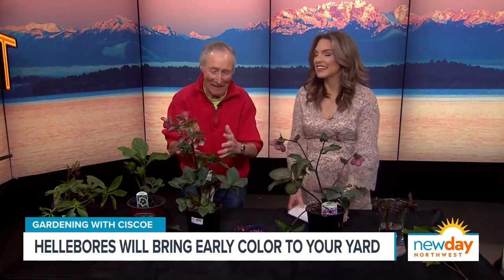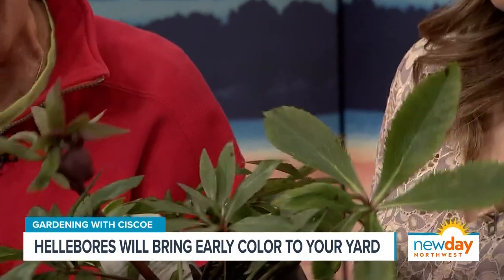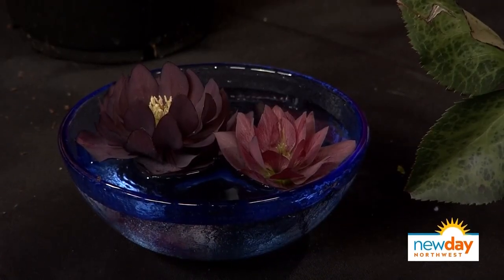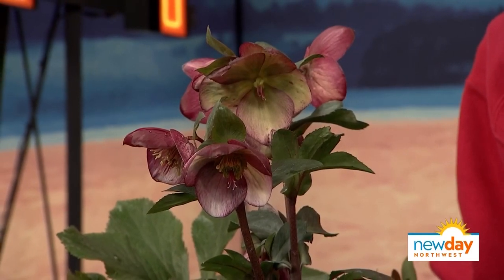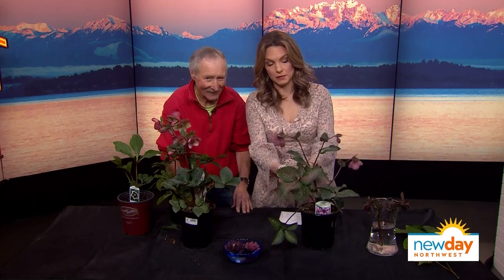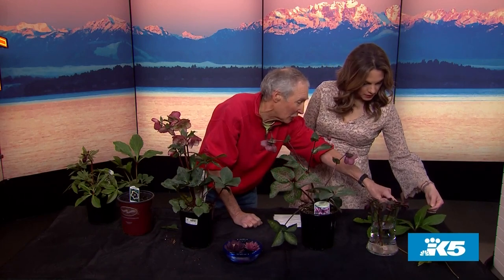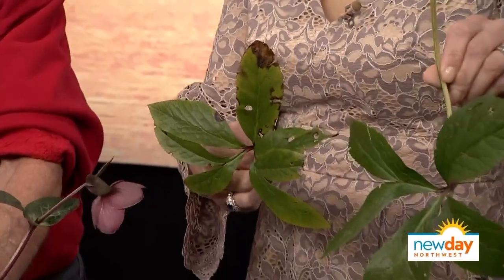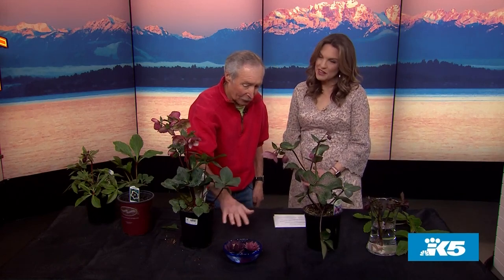Hellbores will bring early color to your yard - New Day NW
Hybrids of Lenten rose (Helleborus x hybridus) are the ideal perennials to add lively color in a late winter, early spring garden. These carefree plants are drought tolerant and pest free (even deer, slugs, and snails tend to leave them alone), and produce multitudes of flowers that come in a wide variety of colors and typically last for around four months.

These days you'll find an amazing selection of Lenten rose, including quite a number featuring double flowers at your local nursery, but it wasn't that long ago when single flowering varieties were quite expensive, and multipetaled cultivars were unheard of. When the very first double flowering Lenten rose became available, it was in so much demand you had to sign up on a waiting list. I had to wait a year to buy one, and it came in a one gallon pot and cost $200! Fortunately, over the last few years, intense breeding work has developed incredible new cultivars and quite a few spectacular double flowering varieties are now available at much more affordable prices.

Visit your local nursery and you'll find incredible varieties of Lenten rose in what is referred to as the Helleborus Winter Jewels/Pinted Doubles Collection® including a number of brand new ones for this year's multipelteled ones. ‘Painted Doubles’ blooms in late winter, revealing elegant burgundy speckles on bright-white petals. The large double flowers beautify shady borders or mingle harmoniously with other perennials in containers. Plants grow to a 14” tall and 24” wide clump of glossy, blue-tinted evergreen foliage. The 12" tall stems make for gorgeous cut flowers. Hellebores naturalize quickly and spread out in moist, woodland areas to create gentle bursts of needed color in the shade of early spring.

They may look somewhat delicate, but the double flowering hellebores are proving to be every bit as vigorous and durable as their single flowering brethren. Give them well-drained soil and partial shade and they will perform admirably for years. As is true of all Lenten roses, the only maintenance required is to remove the old leaves as soon as new stems begin to grow (usually around Christmas) by cutting the old ones right to the ground. Removing the old foliage will help prevent the fungus disease called botrytis, which can cause crispy brown spots on the leaves. It will also allow the beauty of the flowers to show up much better.

By the way, a great way to display the blossoms is to float them in a bowl of water. Wait to cut them until the stamens (the thread like male flower parts in the center of the flower) fall off and they'll often last for up to two weeks. Mix and match double and single flowers to make gorgeous combinations.

Finally, be aware that all hellebores are quite poisonous, so don't plant them where toddlers or pets can get at them. Evidently, back in ancient times the herbalists didn't know about the plant's toxic qualities. Due to an ancient Greek myth claiming that the daughters of King Midus were saved from insanity by taking a potion made up of hellebore; all through the middle ages, anyone suffering from mental anxiety was treated with a concoction made up of the most toxic species. Aren't you glad you didn't live in the middle ages?